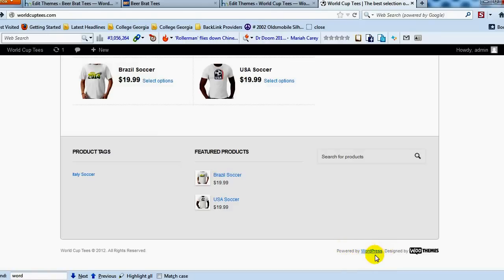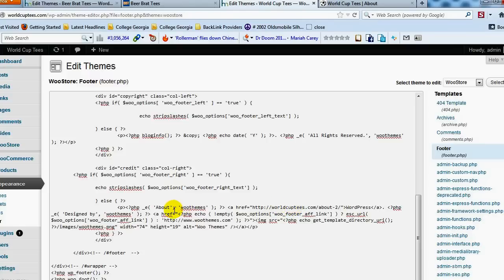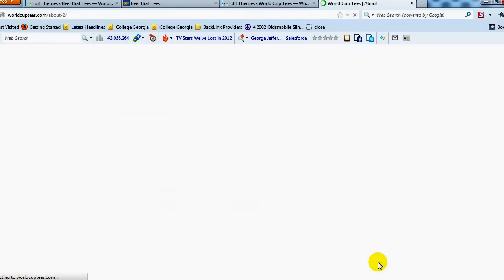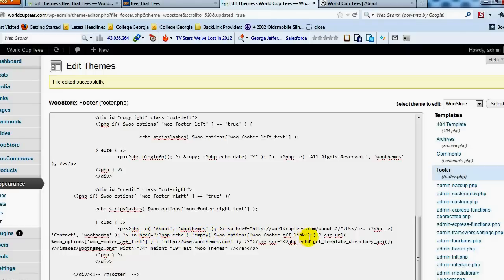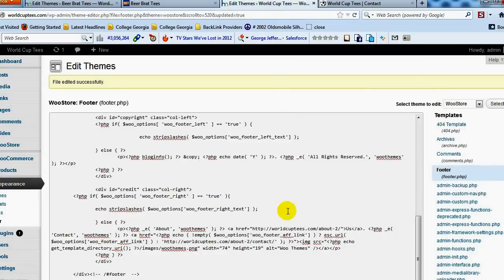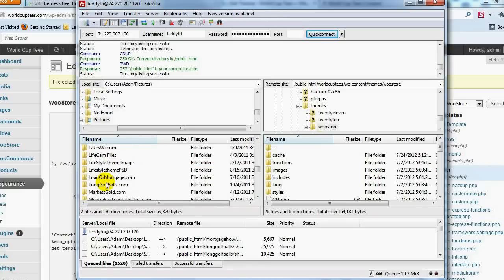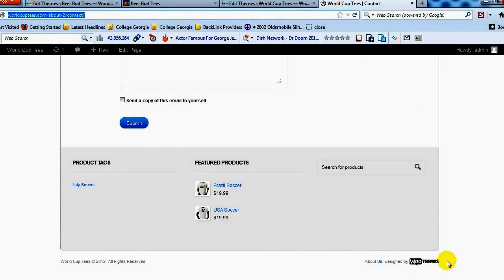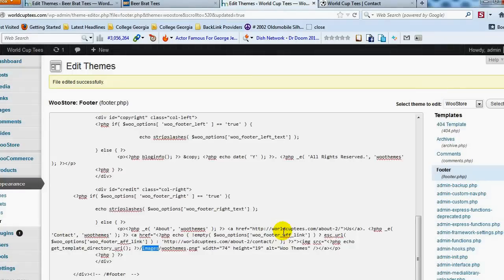WooCommerce tutorial (Part 9) - How to Change the WooStore Footer Links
In this video we show you how to change the WooStore links in the footer of the theme. By default, links to WordPress and WooThemes will display in the footer of most WooCommerce themes.  You'll likely want to change the footer links so they go to pages on your own site.  To change the WooStore footer links you'll need to make slight modifications to the "footer.php" file in the WordPress admin.  This video shows you how to make those changes.

If you find this video helpful then check out our tutorial series on "How to build a professional eCommerce site with WordPress, WooCommerce and the WooStore theme".  You'll find the entire WooCommerce series on the UploadWP.com "WordPress Theme Tutorials" page.